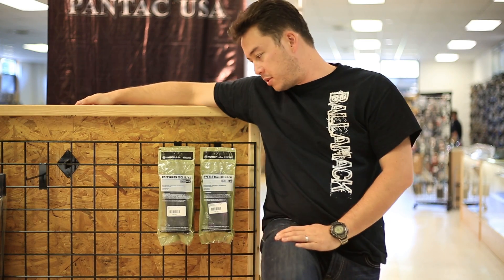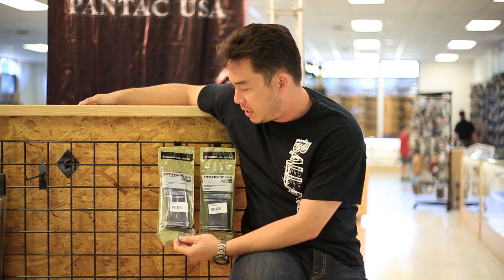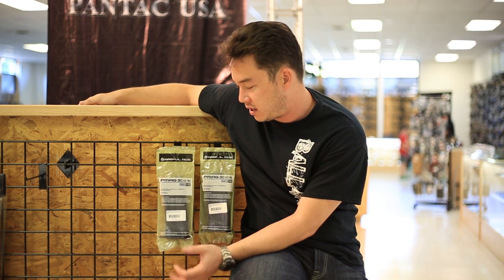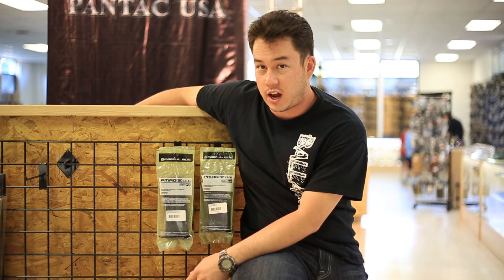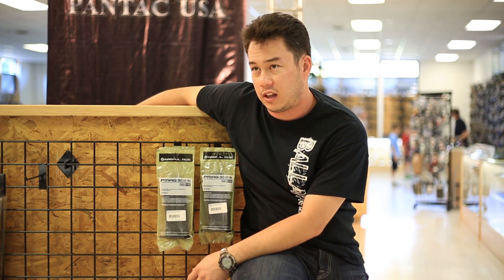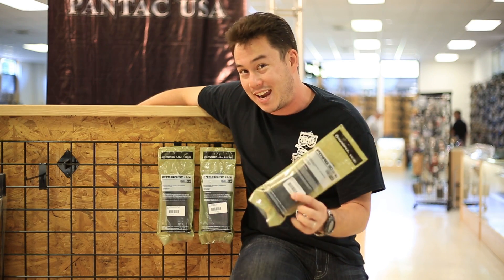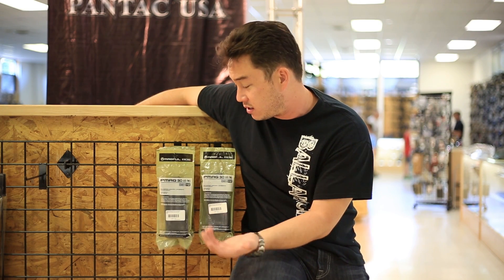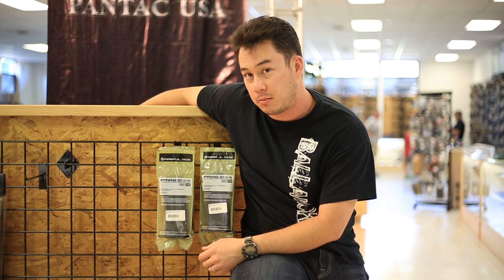Airsoft GI Uncut - Real Steel Magpul PMag's @ GI Tactical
Shoot airsoft and real guns? Take time to come by and get a great deal on real steel Pmags at a great price. These are available in store only.